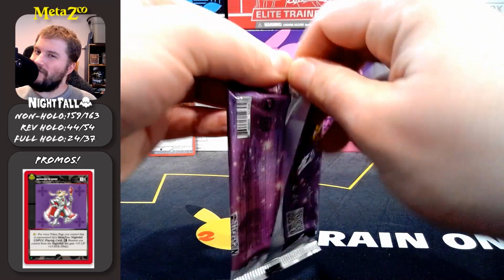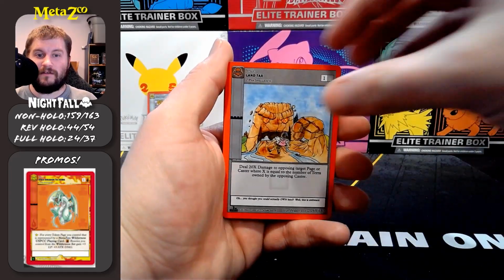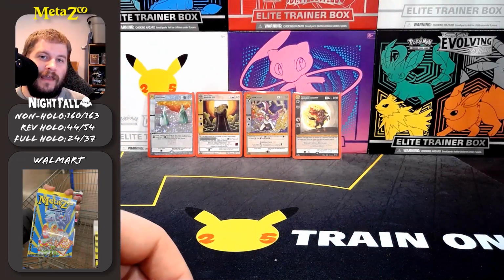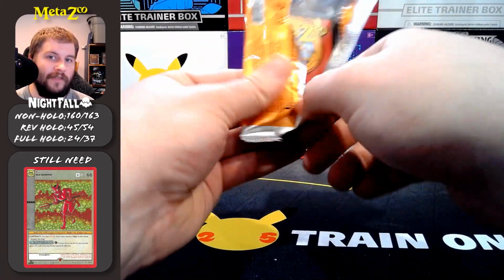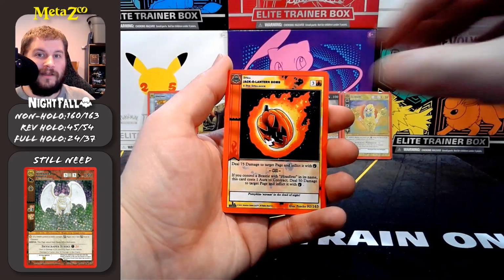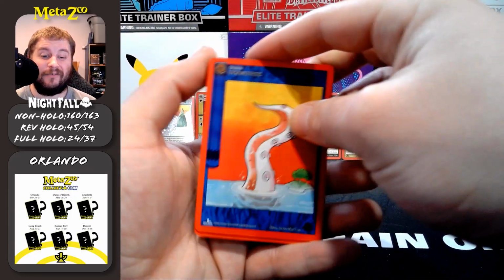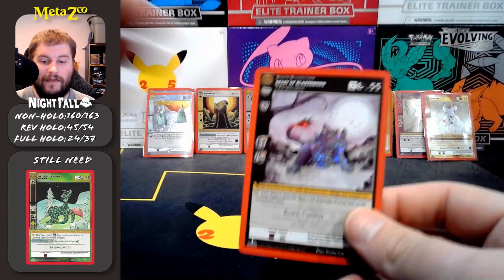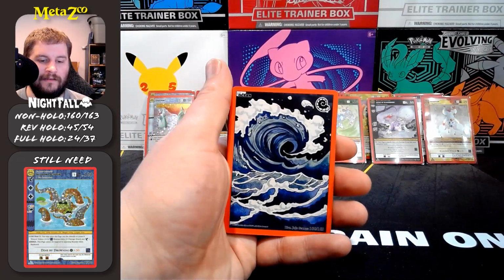MetaZoo Weekly News - Feb 6: Kickstarter updates, Early Walmart Release, and Tournament Details!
Join me for another week worth of metazoo news updates. From Walmart's early release, kickstarter reveals and collect-con tournament details.